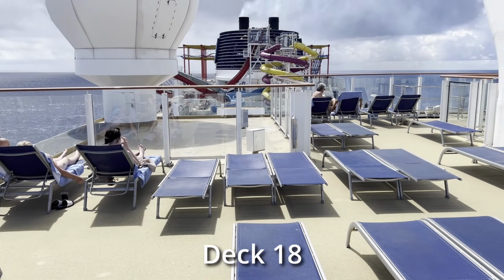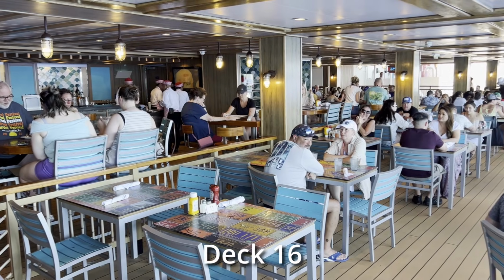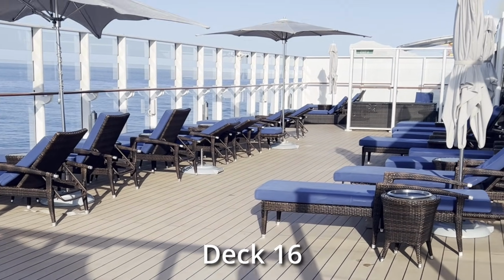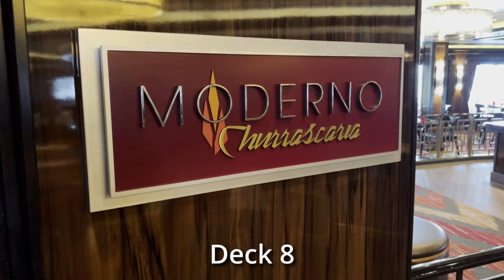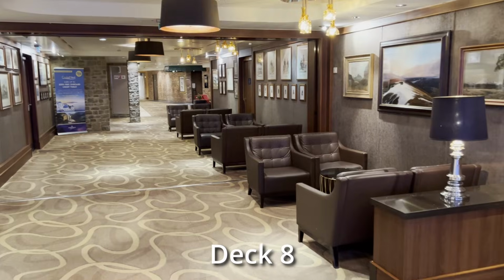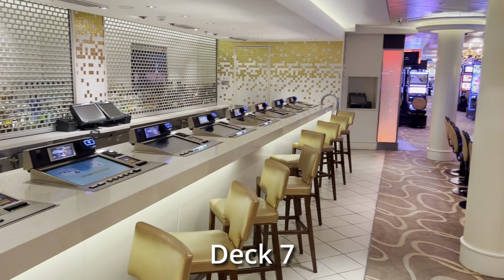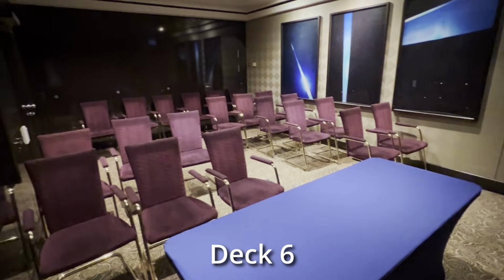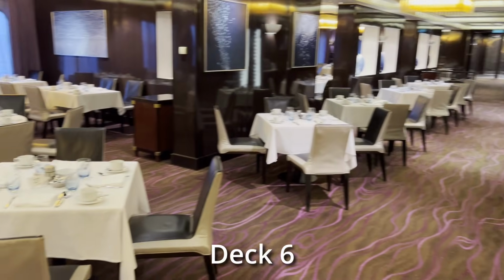Norwegian Breakaway | Full Ship Walkthrough Tour & Review | Norwegian Cruise Line - NCL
Join Jac with Iconic Adventures on a full walkthrough tour of the Norwegian Breakaway.

NCL BREAKAWAY

Dining
Serving a wide variety of culinary delights to please every palate, the complimentary dining options include three main dining rooms, a help-yourself buffet and a variety of casual cafés, grills and on-the-go choices. The Main Dining Rooms offer a menu that changes daily, Chef's Signature Dishes and carefully selected wine recommendations, guaranteeing a different culinary adventure with every visit.

Specialty Dining
Enjoy a night of gastronomic proportions at one of the many specialty restaurants. Find your inner foodie at Ocean Blue featuring delicious seafood eats. Bring a hearty appetite to the Brazilian steakhouse, Moderno Churrascaria. And see shrimp fly at Teppanyaki. Whether you’re dining inside or oceanside on The Waterfront, the specialty restaurants feature the tastes you’ll crave.

Bars and Lounges
With so many bars and lounges to discover, finding your favorite may take a few days. Feel the energy of the pumping music and pulsing walls as you dance till the wee hours at Bliss Ultra Lounge. Grab a burger and beer anytime you like at O’Sheehan’s Neighborhood Bar & Grill. Or chill out, literally, in the only ice bar at sea. Whether you’re looking to meet up with friends or make new ones, there’s always an opportunity to mix it up.

Entertainment
When it comes to the entertainment, you won’t believe your eyes or even your ears. Bask in the bright lights of Broadway with performances like Burn the Floor. Sing along at Howl At The Moon. Then tickle your funny bone with hilarious comedic performances.

Activities
From top to bottom and from bow to stern, Norwegian Breakaway has enough onboard activities to fill every minute of your cruise. Think you’re brave? Splash around at Aqua Park with Free Fall - the fastest waterslides at sea. Or visit our multi-level Sports Complex and walk The Plank, which extends 8 feet over the side of the ship. Wanna get lucky? Bet it all in the Casino. With so much excitement, you’ll have to come back for more.

The Aqua Park & Sports Complex
Take the plunge on five multistory waterslides including Free Fall – the fastest drop slide at sea. With three levels of action-packed activities at the Sports Complex, including the largest ropes course at sea, and The Plank, extending 8 feet over the side of the ship, there’s something for everyone.

Mandara Spa
When you want some "me" time, look no further than Mandara Spa. Relax with a hot-stone massage, one of over 50 specialty treatments offered. At the onboard spa, treatments range from the classic to the luxurious. The pampering professionals will soothe and rejuvenate you with facials, massages, acupuncture and a full menu of services.

Syd Norman's Pour House
Get ready to rock at Syd Norman's Pour House! From gritty brick walls to live rock ’n’ roll, you’ll feel like you’re in one of LA’s legendary rock clubs. Sip on a Witchy Woman while chilling on The Waterfront. Quiz the bartender’s encyclopedic knowledge of everything from Axl to Mick.

The Waterfront
Connect with the sea on The Waterfront, a quarter-mile oceanfront promenade. Discover a new restaurant or bar each day and night! Step out into the breeze at Ocean Blue, a casual take-away with seaside eats. Dine oceanside at La Cucina or simply enjoy a refreshing mojito with friends.